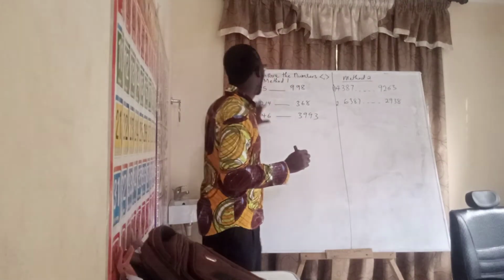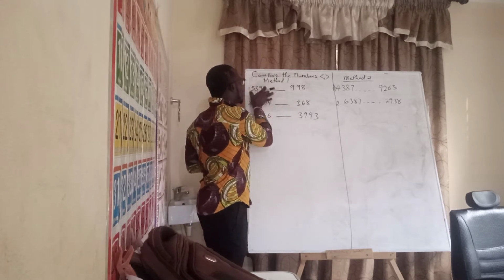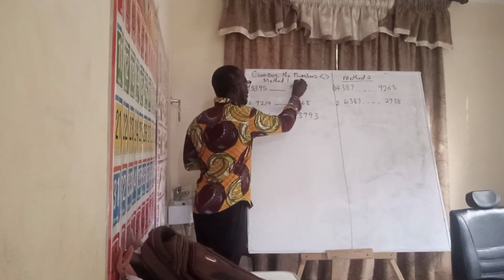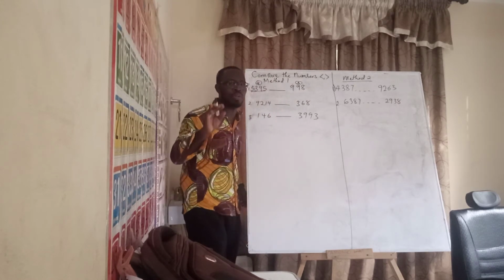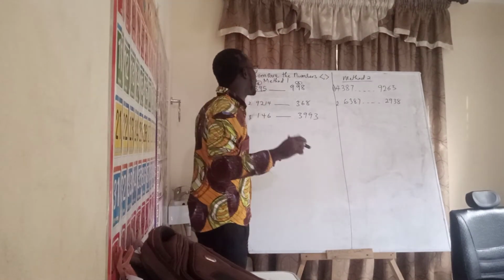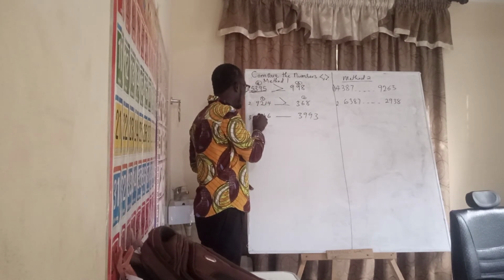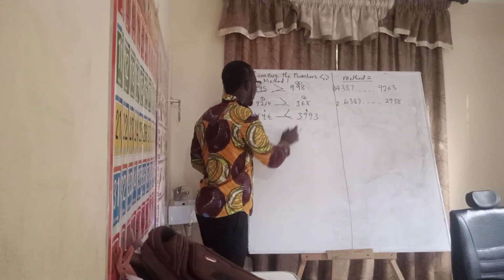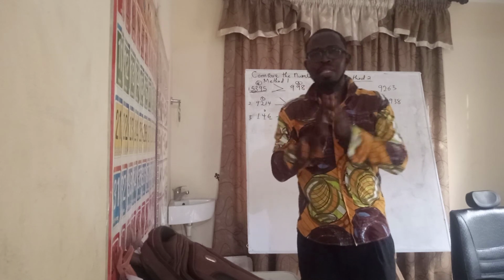Math Made Easy (Comparing Numbers) Method 1